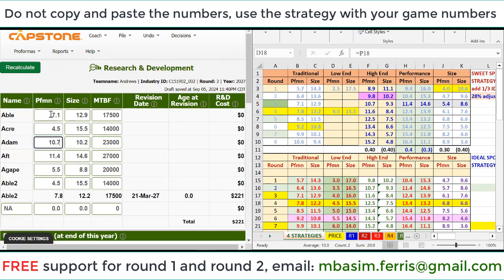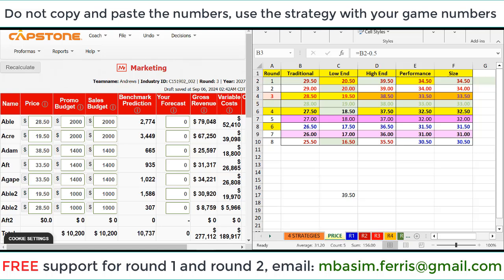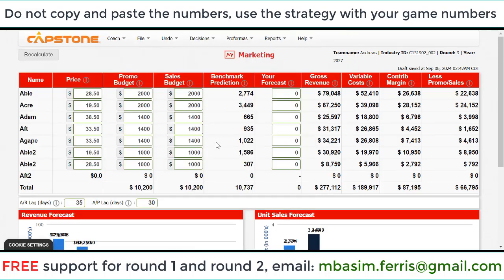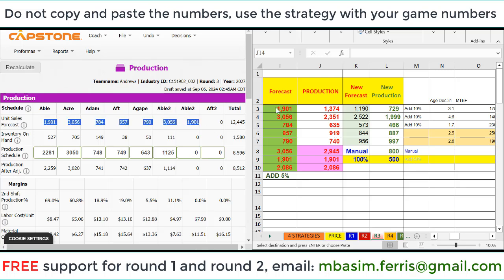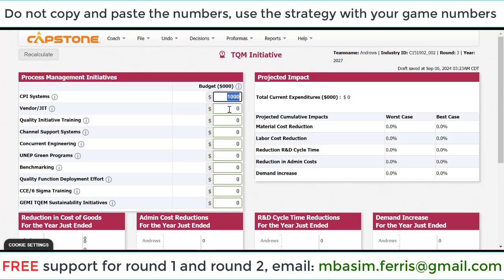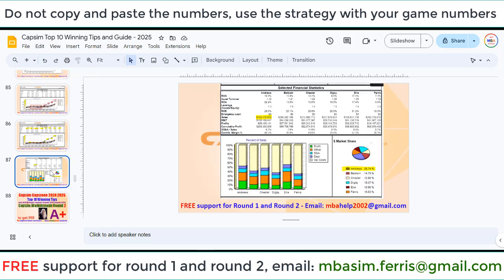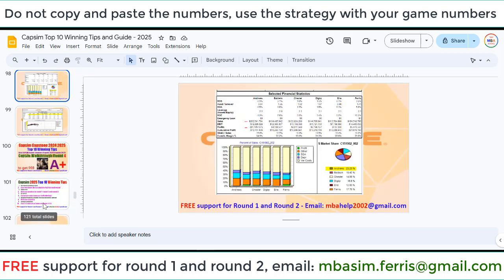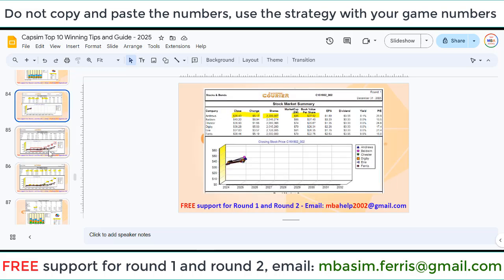CapSim Guide Round 3 - Top results 997 - Capstone Simulation Walkthrough - Capsim Round 3 Guide